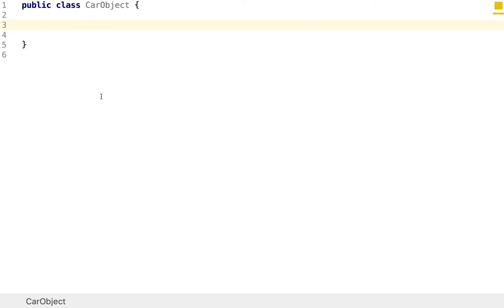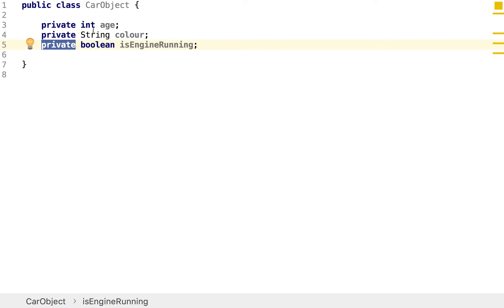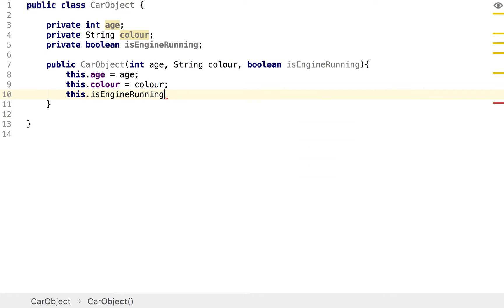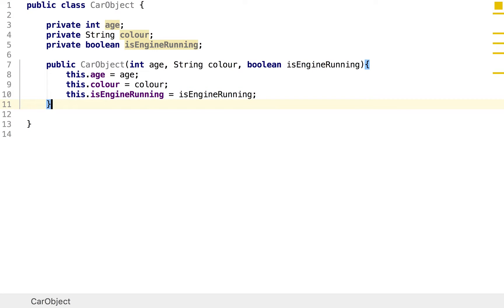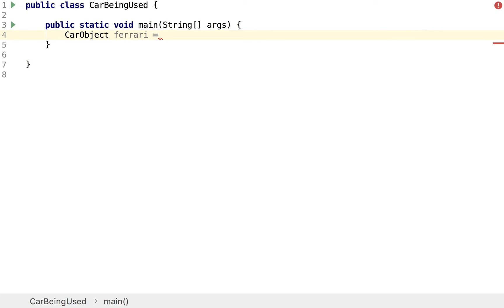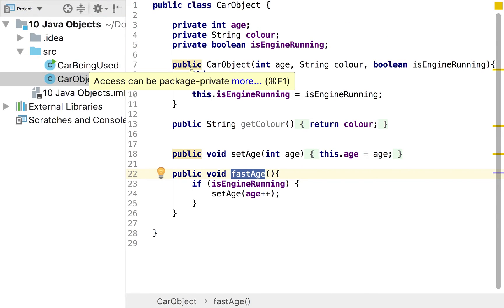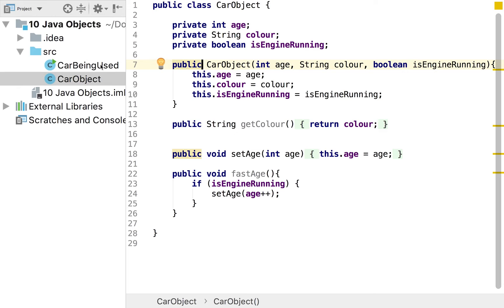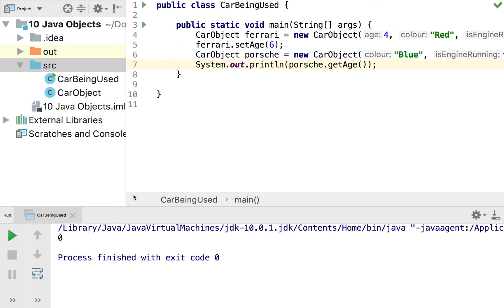1.10 Java objects (with Getters and Setters and overloading constructors)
With Java being an object orientated programming language its important to understand what an object actually is and how we would go about using them in our java code. Conceptually wise, we can think of an object in java as anything with properties/characteristics and behaviours quite similar to how a dog may be brown and bark at a postman.

Here we'll be following the common good practises as we go over how to set up our java objects through sticking to the idea of encapsulation where we keep our code as secure as possible. We'll also cover how to then access our fields via our getters and setters in a secure manner and then how to create and instantiate our objects.

All the code from this vide can be seen in my github repository linked below and of course feel free to message any questions or comments in the description below: